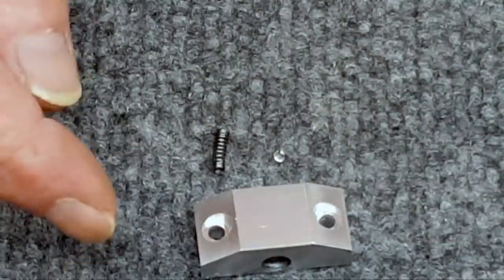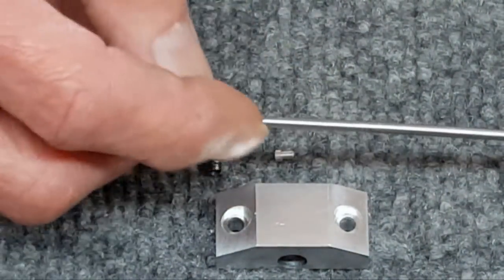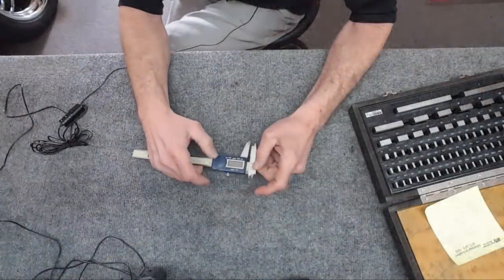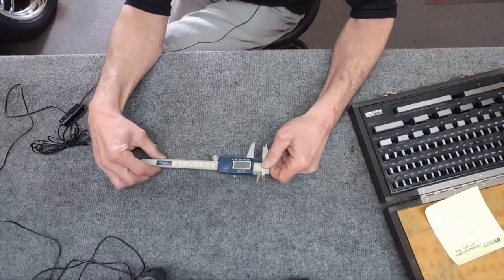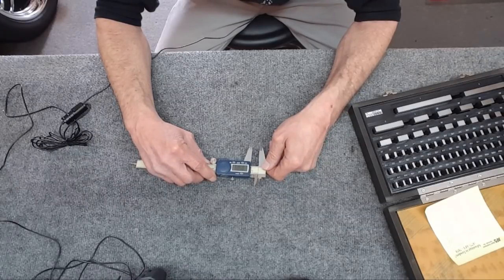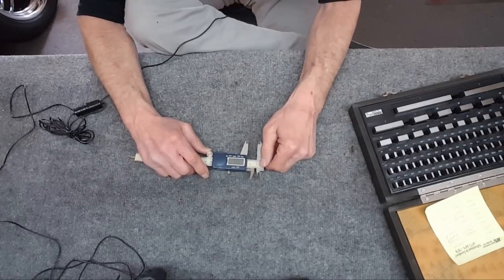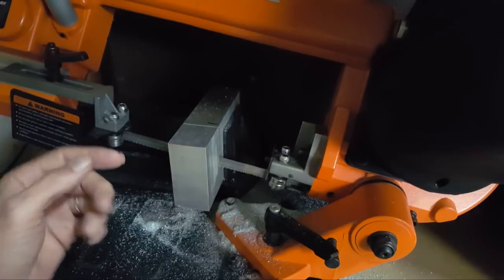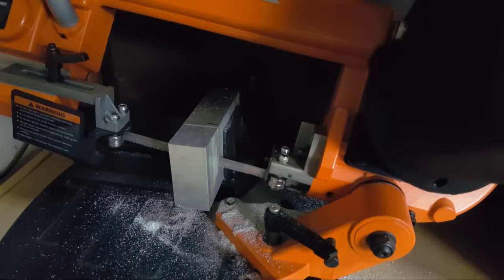Outside Radius or Ball Turning Without A Jig DIY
First using the a home made DIY grinding clamp and then my digital caliper quality review and then metal band saw feeds and speeds overview then how to turn an outside radius or a metal ball with no need for a fancy jig easy. Freehand metal turning made simple and easy Jimmy.